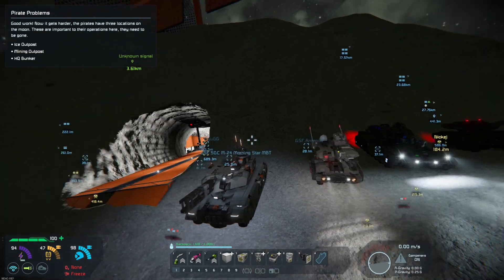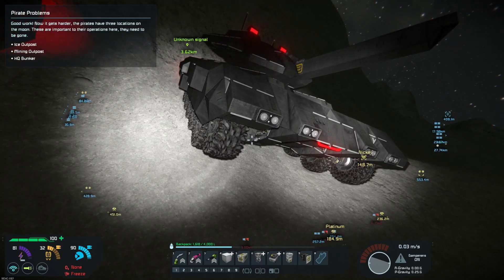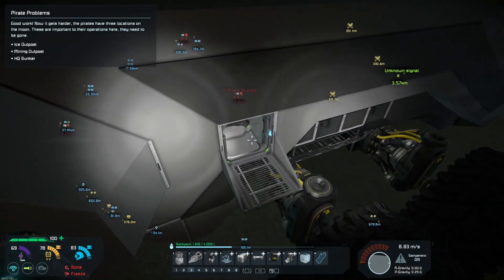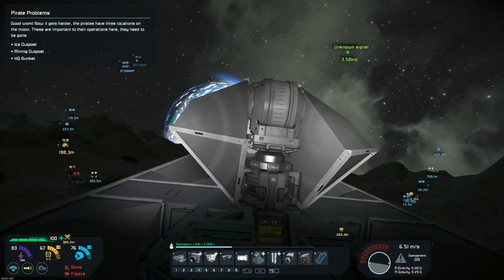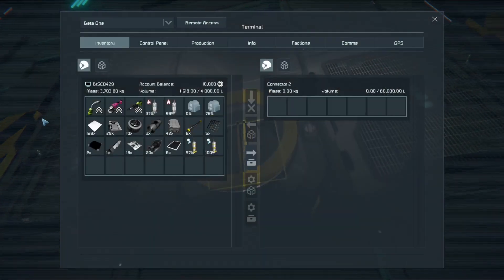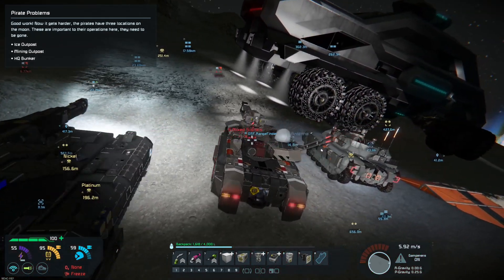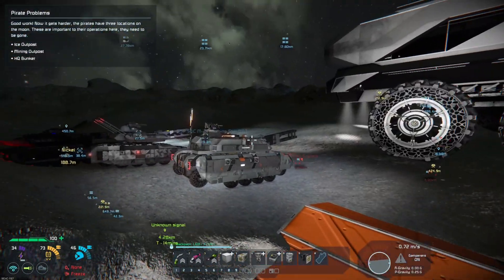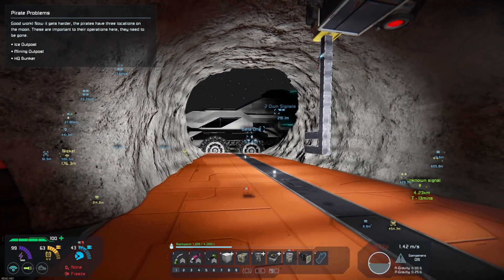SE Pirate Problems 2 EP 24 Ground Forces!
Space Engineers Pirate Problems Scenario. Enjoy! :D

SOB Modding